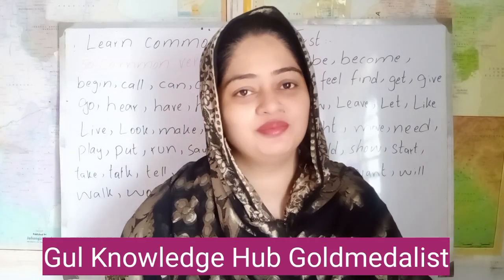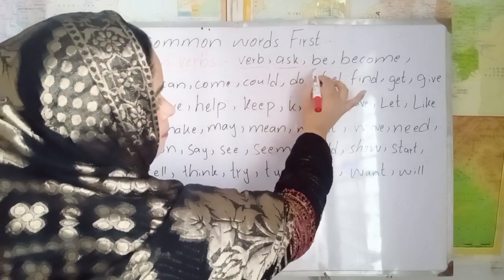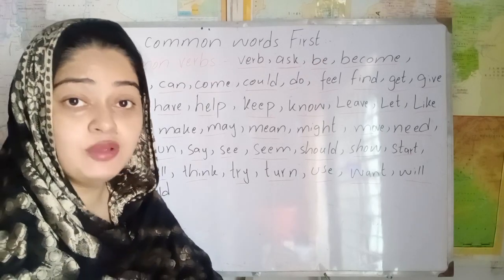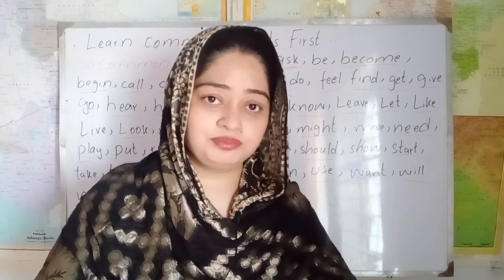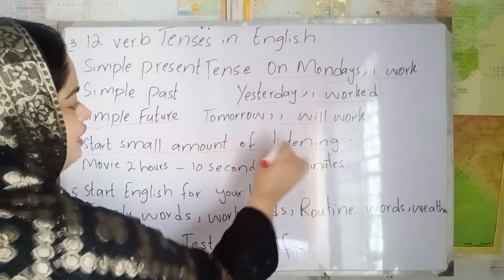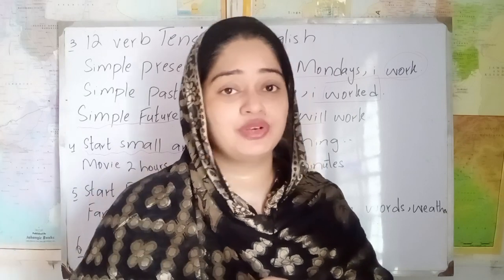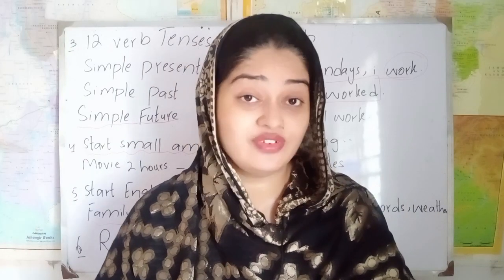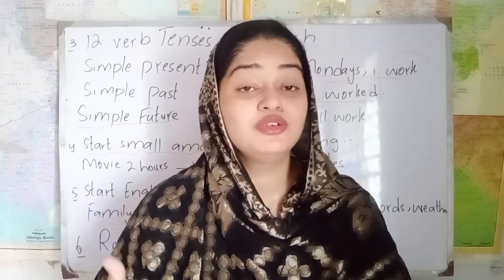Learning English for Beginners: My top tips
Becoming a fluent English speaker takes time and
practice, but here are some steps you can take to
improve your English skills:
Practice regularly: Consistent practice is key to
improving any skill, including English language
proficiency. Make an effort to practice every day, even
if it's just for a few minutes.
Listen and imitate: Pay attention to the way native
English speakers speak and try to imitate their
pronunciation and intonation. Watch English-language
movies or TV shows, Ilisten to English-language music,
and try to engage in conversations with English
speakers.
Read extensively: Read books, newspapers, and
articles in English to improve your vocabulary and
grammar. This will also help you understand the way
English is used in different contexts.
Speak with others: Practice speaking with others as
much as possible, even if it's just with a language
partner or language exchange program. This will help
you become more comfortable with spoken English
and improve your pronunciation.
Take classes or lessons: Consider taking English
classes or lessons with a teacher or tutor who can
provide feedback on your progress and help you
identify areas for improvement.
Remember, becoming a fluent English speaker is a
journey, so be patient with yourself and stay
motivated. With consistent practice and dedication,
you can improve your English skills over time.